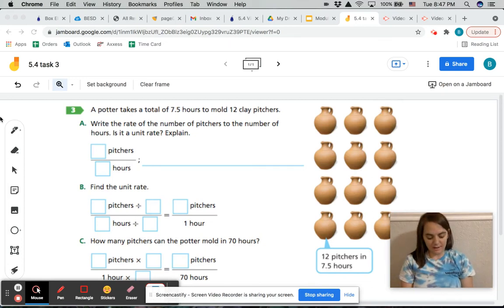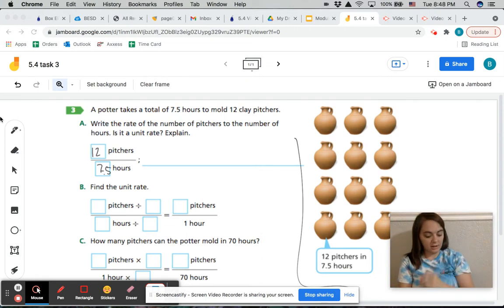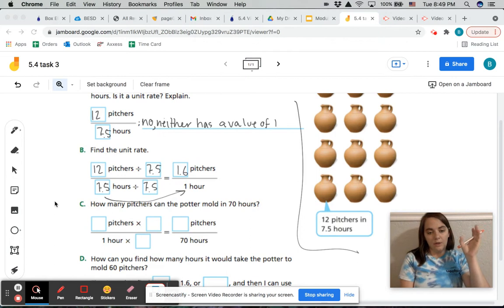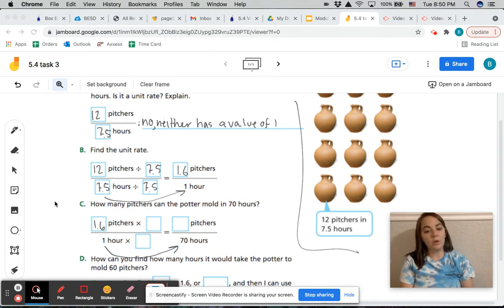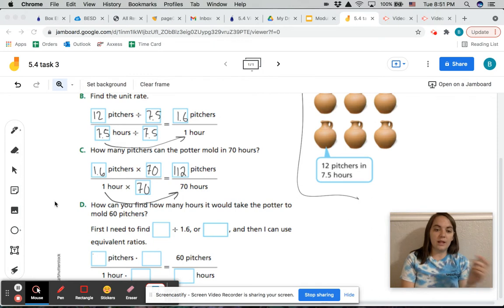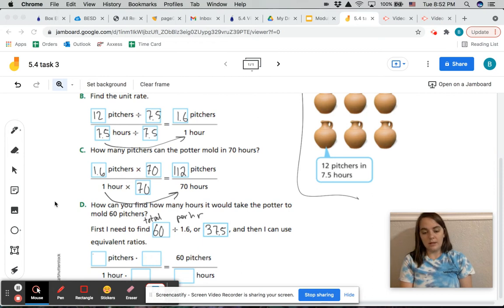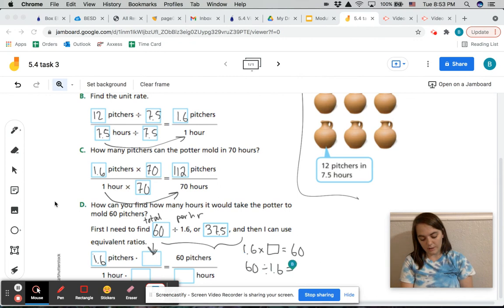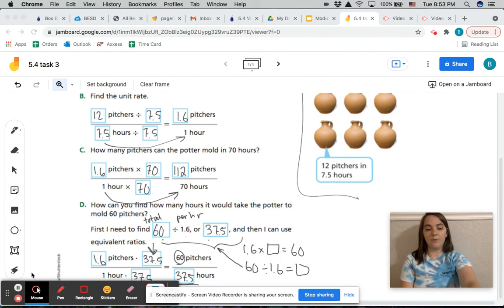5.4 Task 3